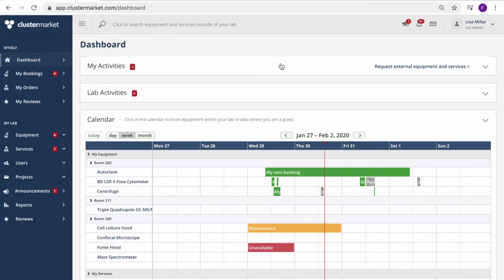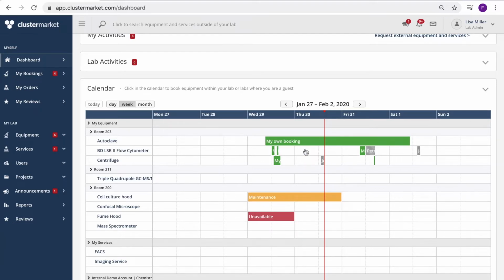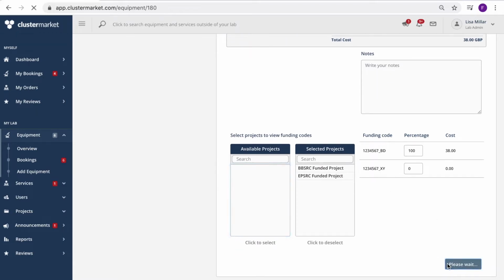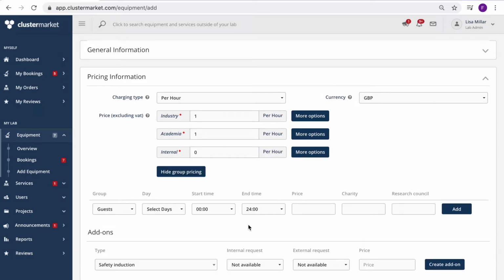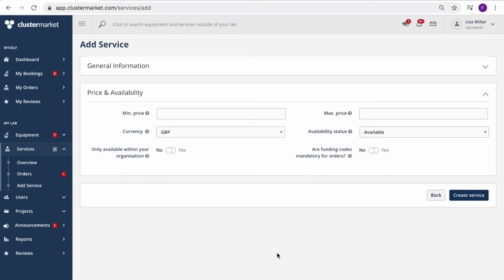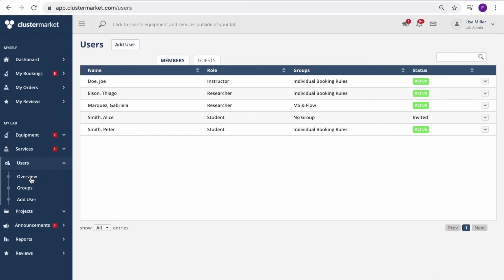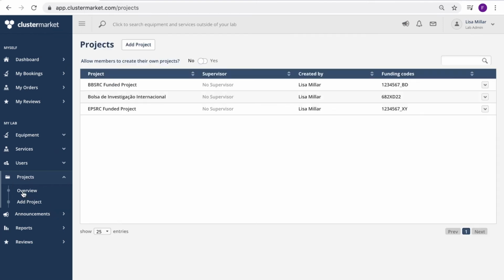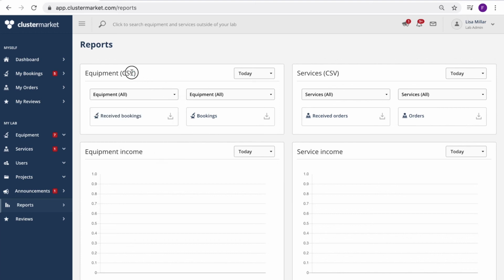Clustermarket - Software demonstration for academic institutions